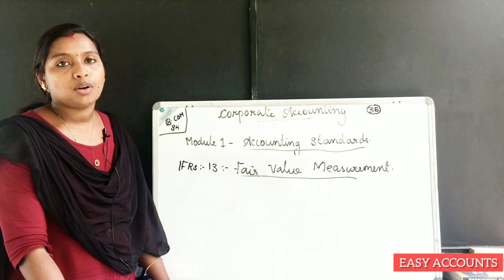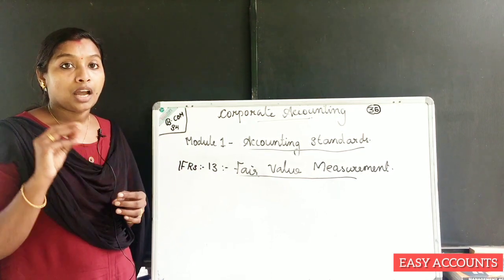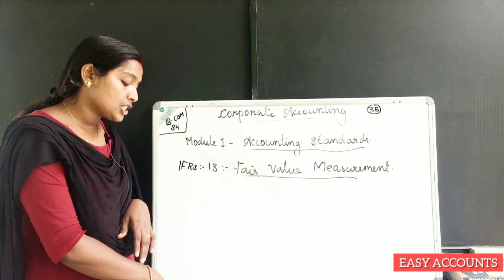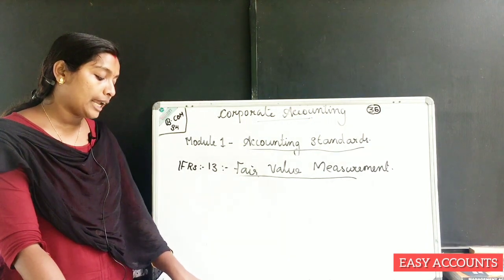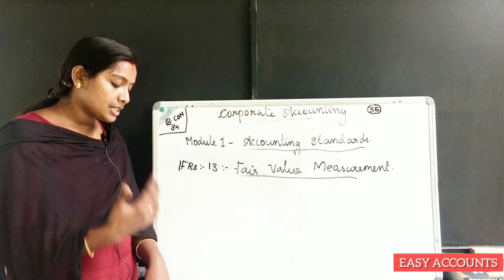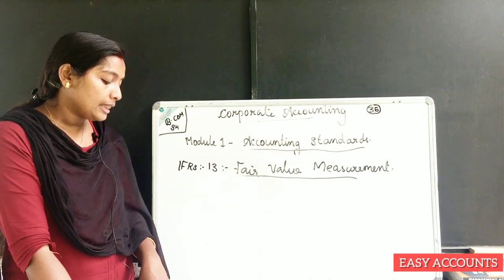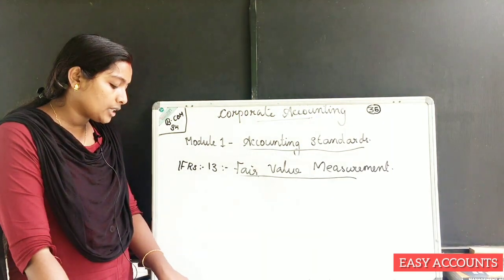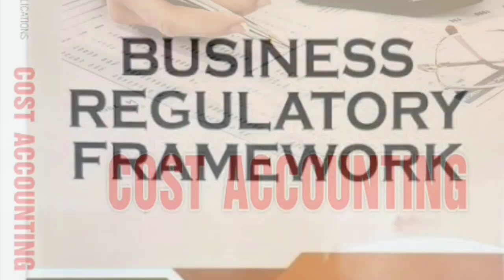Degree 4th Sem | Corporate Accounting | Module-1| Accounting Standards | (Part-35) | Easy Accounts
Degree 4th Semester | Corporate Accounting | Module-1 -(Part-35) | Accounting Standards | IFRS-13 - Fair Value measurements |

Class          : Degree 4th Semester
Subject       : Corporate Accounting
Module       :1 (Part-35)
Chapter      : Accounting Standards
Topic          : IFRS-13 - Fair Value measurements |

By,
Easy Accounts